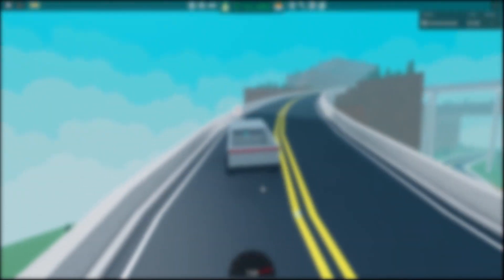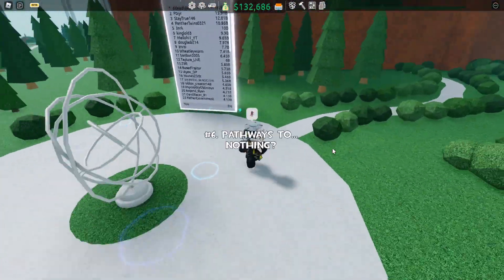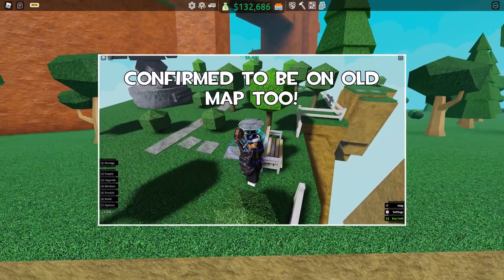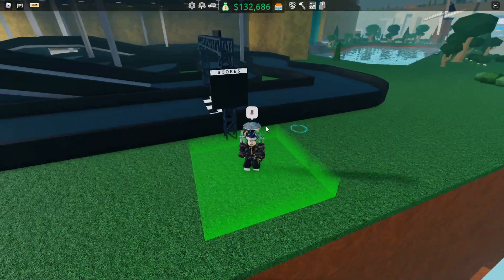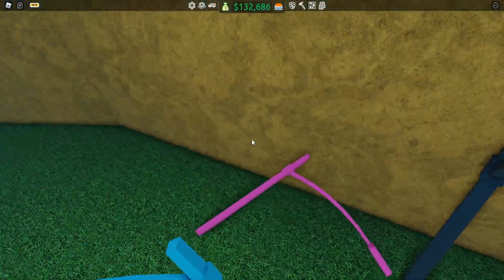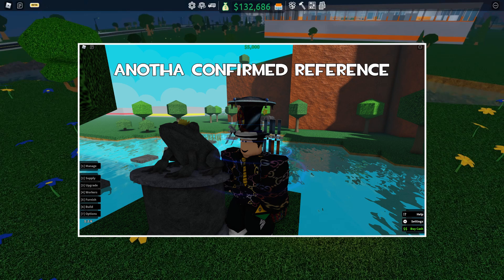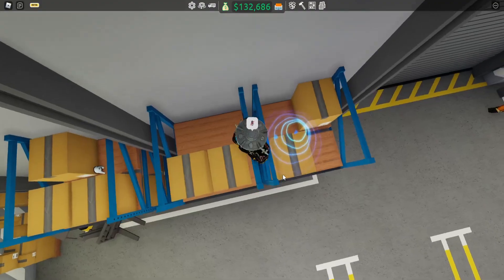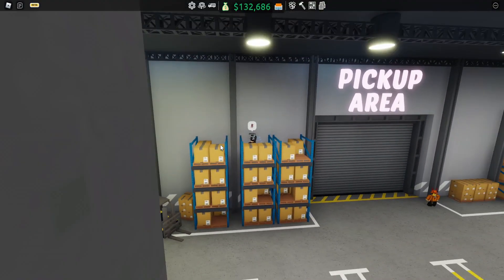Retail tycoon 2 - Top 5 SECRETS that YOU didn't know about!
Heyo! Wanted to go all out with this video so it took me a bit, hence why its coming out a day later than even i wanted it to but I took the time to edit it nicely. So i hope you enjoy!